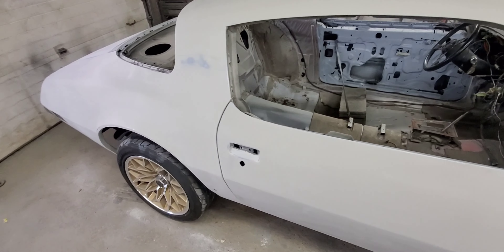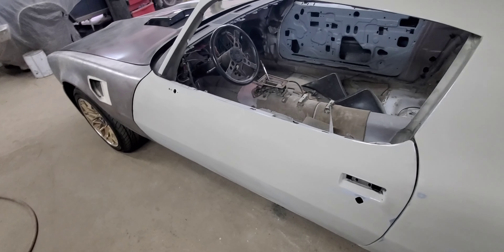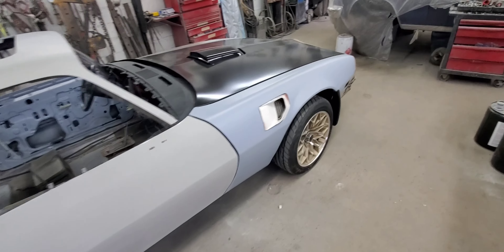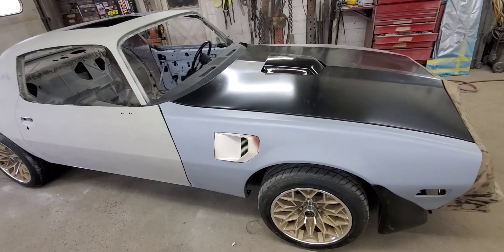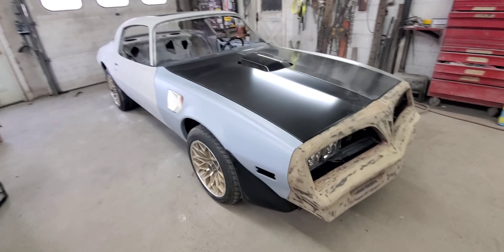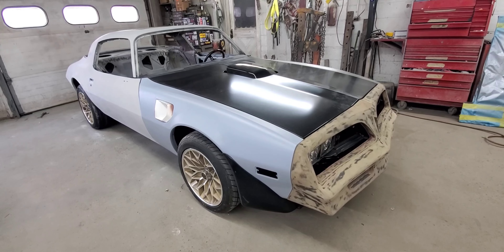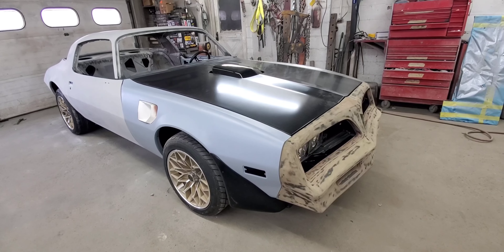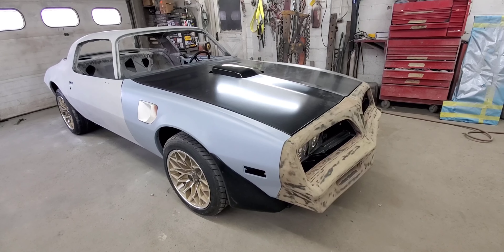Building A Pro Touring Bandit PART 25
The completely un-glamorous side of auto restoration. 😅